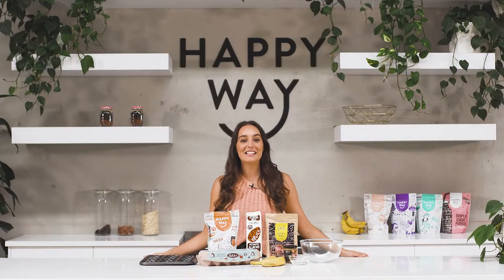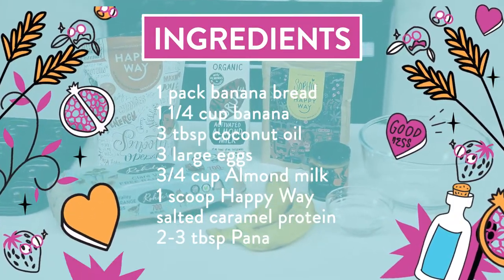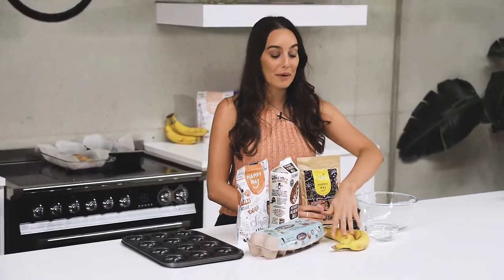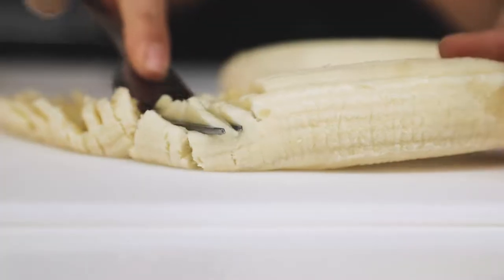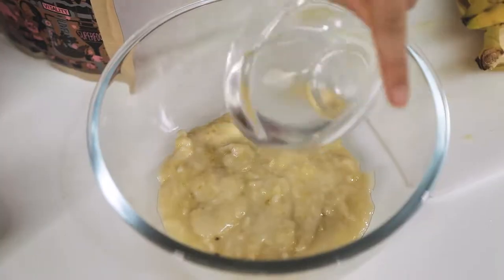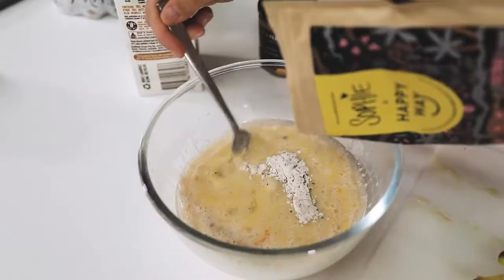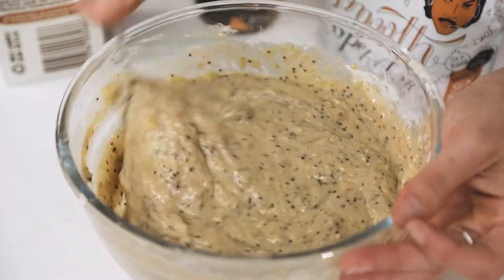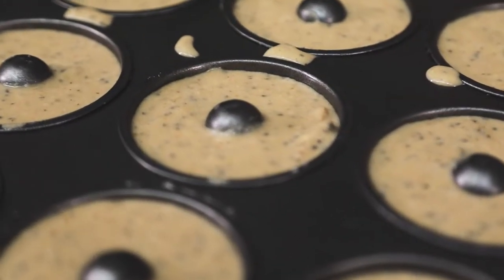Banana Caramel Donuts | HAPPY WAY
INGREDIENTS:
1 pack banana bread
1 1/4 cup banana, mashed
3 tablespoons coconut oil
3 large eggs
3/4 cup Almond milk
1 scoop salted caramel protein
2-3 tbsp Pana

Method:

Make banana bread as according to the packet and add in a scoop of salted caramel protein.

Pre-heat oven to 180degrees and grease a donut tray.

Pour mixture into tray and place into the oven to bake for 12 minutes.

Top with Pana Chocolate Cashew Caramel